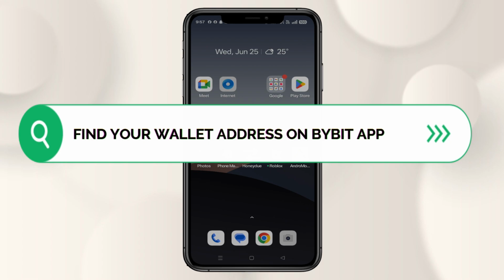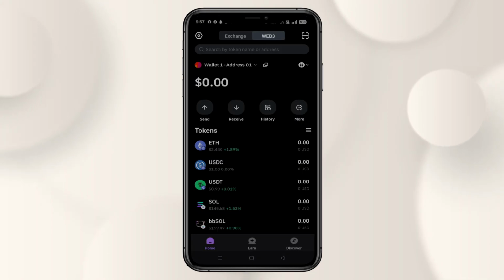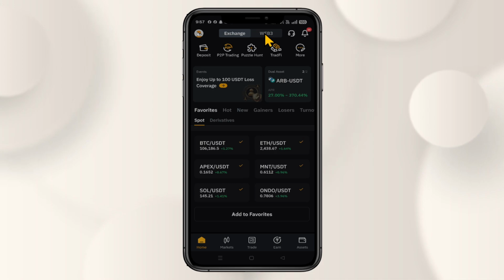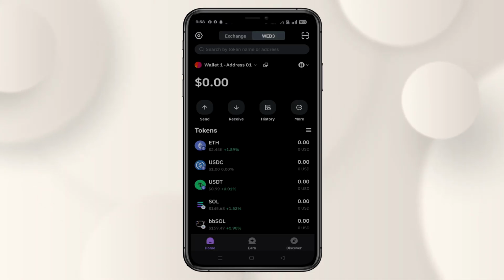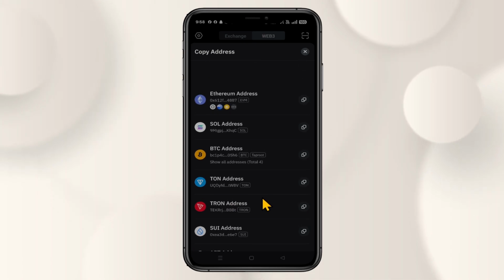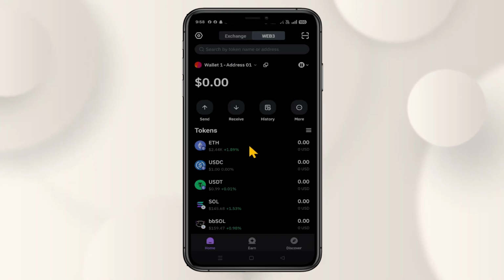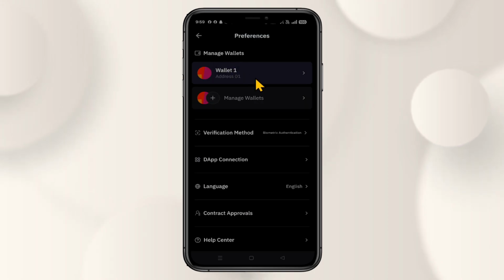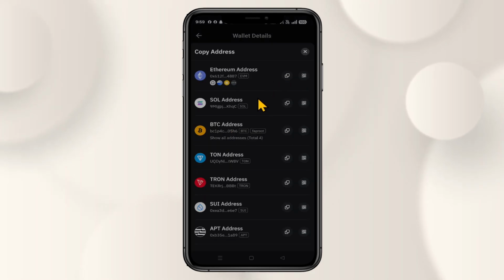How to Find Wallet Address on Bybit App 2025?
Need to receive crypto on Bybit? This tutorial shows you how to find your wallet address in the Bybit app so you can receive Bitcoin, Ethereum, and other cryptocurrencies safely and easily.

📥 Locate wallet address for any supported token
🔐 Copy and share your address securely